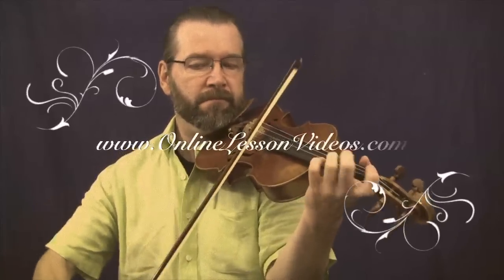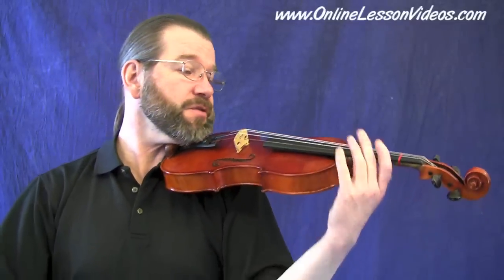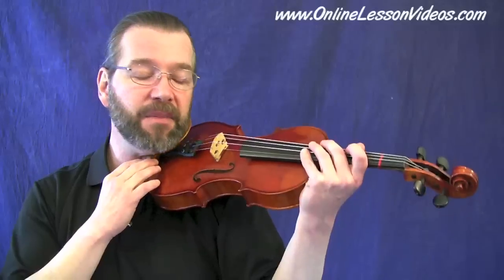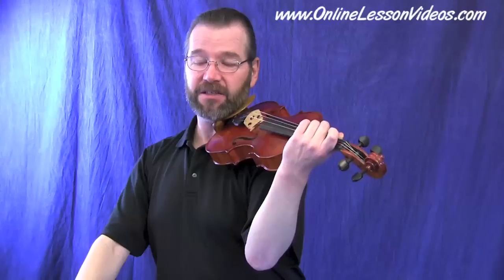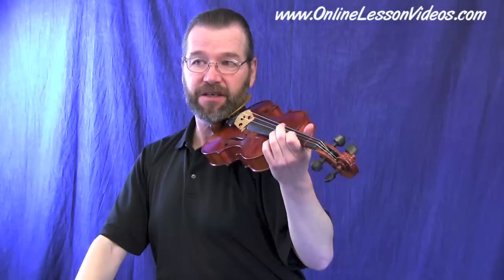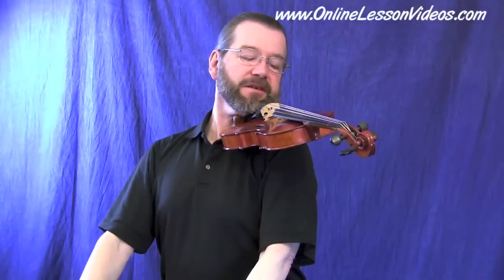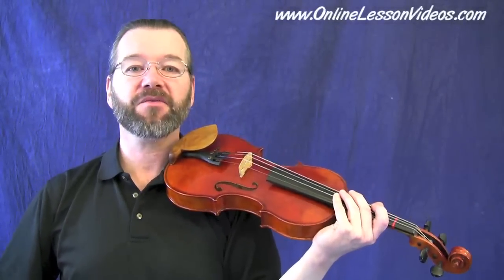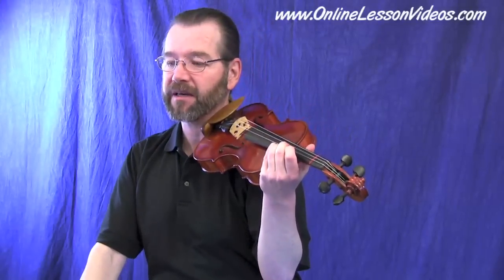Violin Beginner Series - Volume #4 - Holding the Violin & Bow - Using Tapes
- For the Full Lesson!  In this lesson Paul Huppert teaches Violin and Bow Posture and Learning Supports & Tapes for the Violin and Bow.